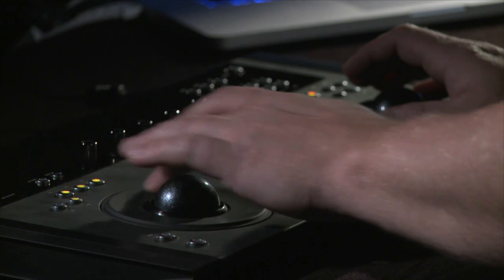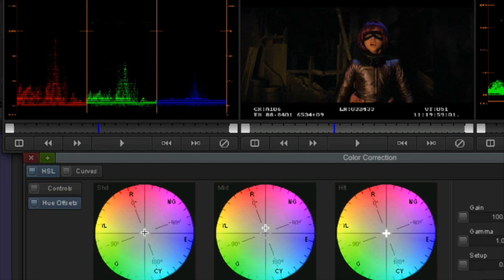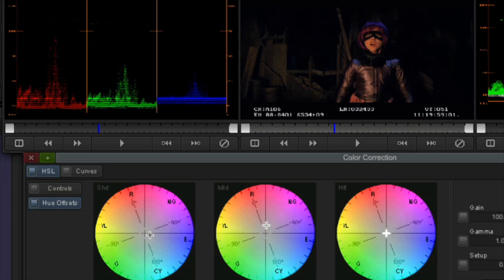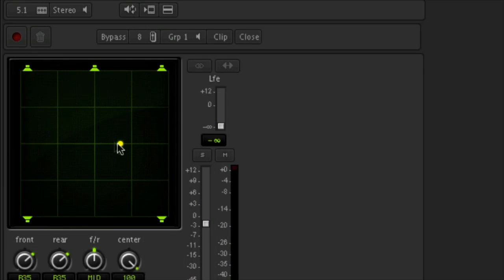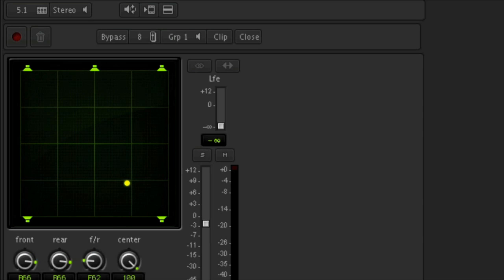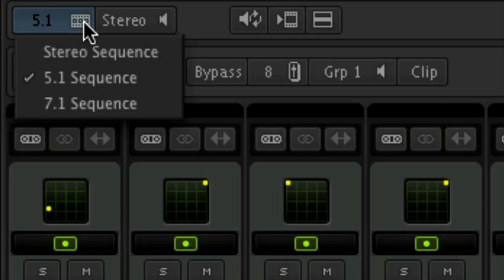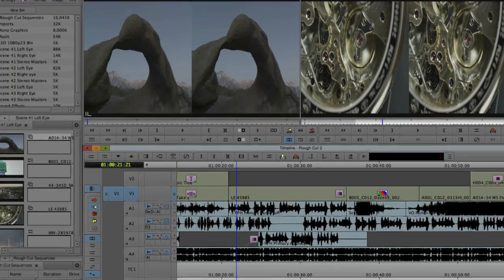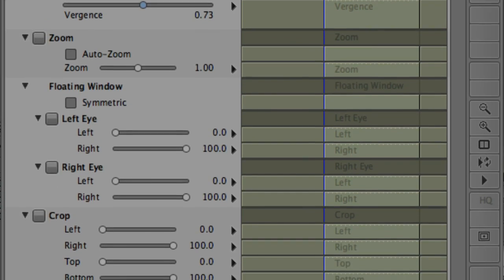Media Composer® 6 ‒ Faster and Better Than Ever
Professional editors and producers like you around the world have told us what you need to succeed. More efficient and easy-to-use video editing tools. An open platform that enables you to work with everything you want and integrate into any workflow. More power to eliminate bottlenecks, so you can work faster than ever. We listened. We took notes. We made it happen. Introducing Media Composer 6—the fastest, most versatile tool for professional video editing.